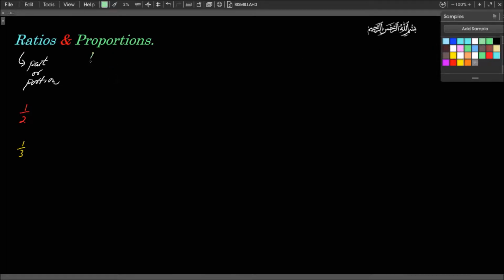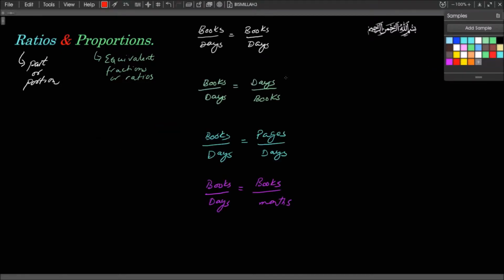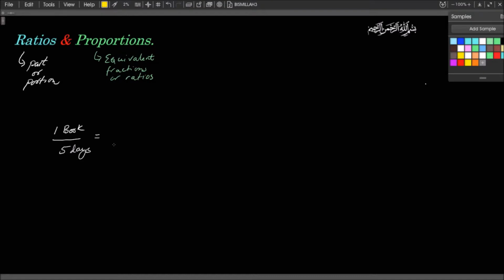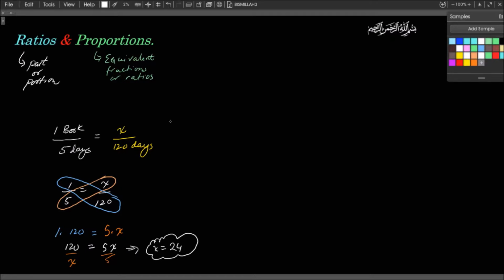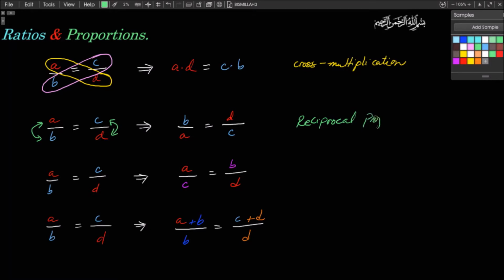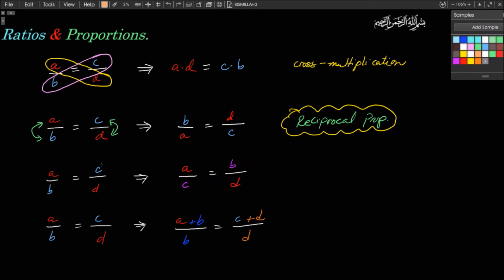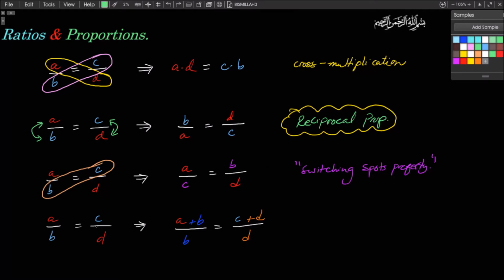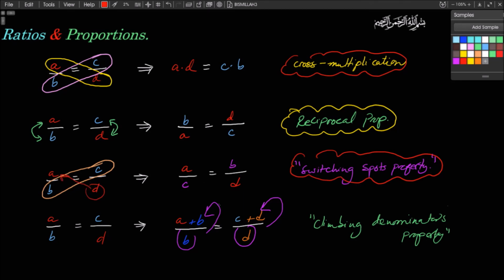7.2 (Part 2) Ratios and Proportions (Geometry). Solving equivalent ratios, fractions.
Ratios express part or portion of something. Proportions are equivalent ratios or fractions. Proportions help solve for something based on ratios. Properties of proportions are also discussed. Proportions are solved using cross-multiplication.